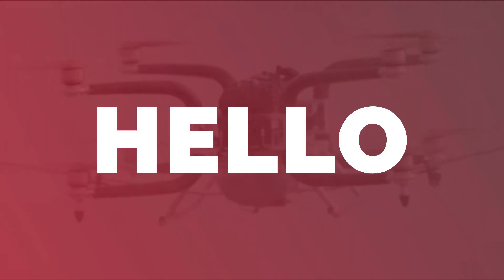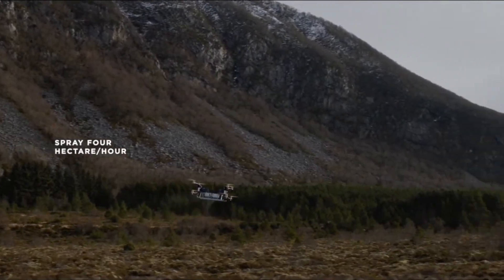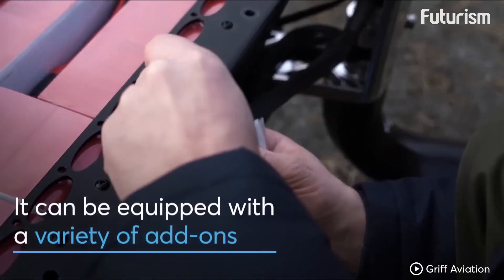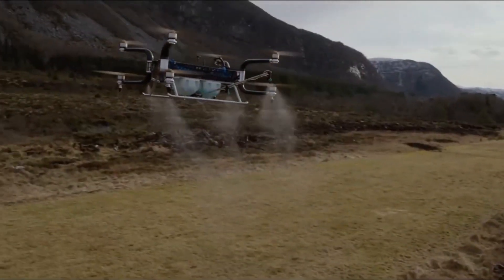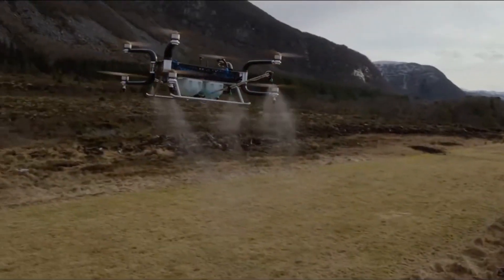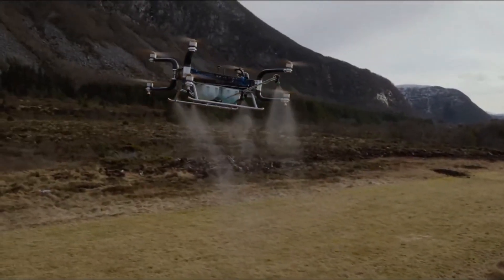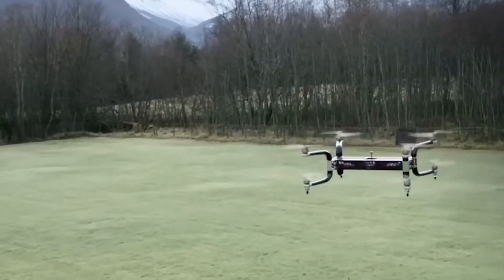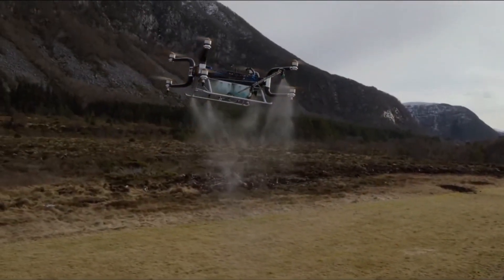Norway's All NEW $250.000 Griff 300 Drone SHOCKS The Entire Industry!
The Griff 300 is far more likely to see use in industrial, military, law enforcement, and search and rescue applications. One of the important features of the GRIFF 300 drone is easy to transport, assemble and operate. Also, one great feature is also great emphasis on the ease of interaction between the person piloting the drone and its control systems.

o what is the maximum weight a drone can carry? The drone company Griff Aviation has launched the Griff 300 model that can carry around 500 lbs (226kg) of payload weight. Griff 300 is an 8-propeller UAV with a very high power. Another interesting thing about this drone is that can sustain 45 minutes of airtime. When we consider the weight that some drones need to carry, a typical professional camera weighs about 2 kg, and these are the minimum requirements that professional drones must satisfy. Griff Aviation’s UAVs will be priced from around $250,000, but this price is not final, it depend upon the customer’s requirements.